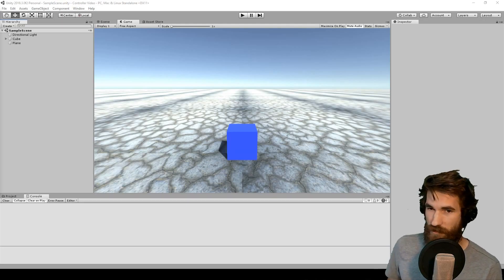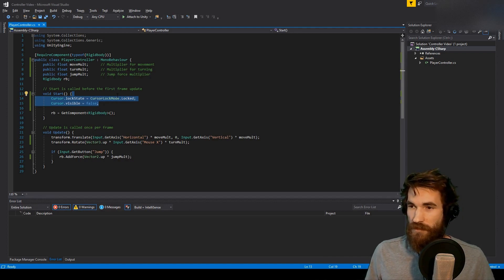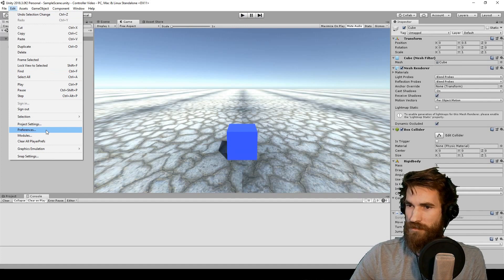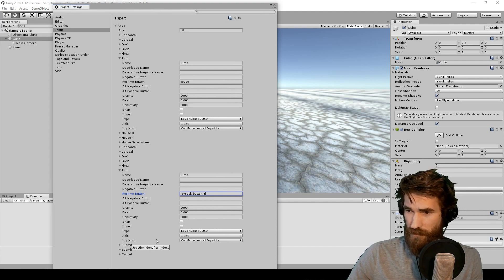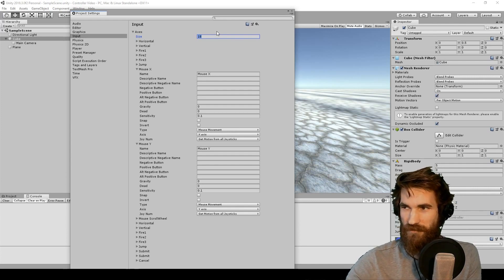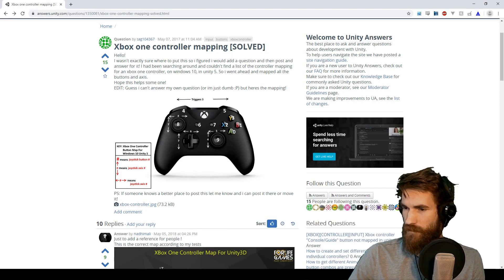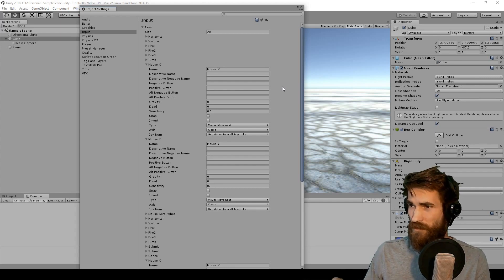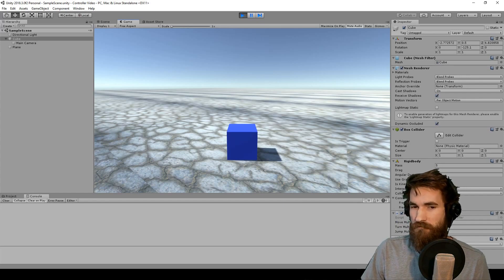Unity3D- Add Controller Support in 5 Minutes With No Coding!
UPDATE- This video is outdated now! You can still use this method for the time being with the old UnityEngine.Input API, but that is being replaced with the Input System Package for newer versions of Unity. Maybe there will be a new video when I figure it out myself! Now, the old video description:

So, your player controller script has all those calls to Input.GetButton() and Input.GetAxis(), right? Let's set up your game to recognize controllers without touching your script!

Here's the controller map I used as reference. Remember that Axes 4 and 5 are swapped!

And follow me for all kinds of game stuff-